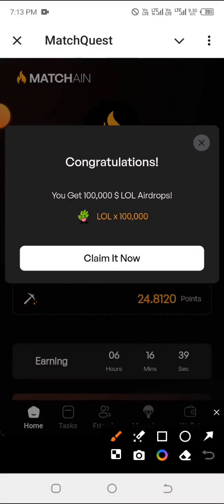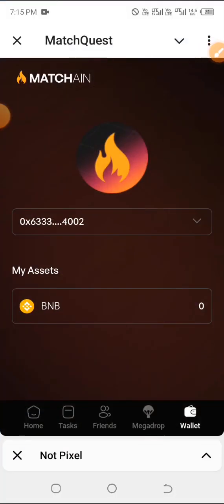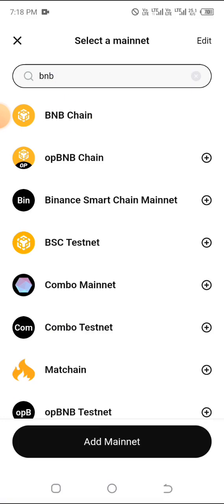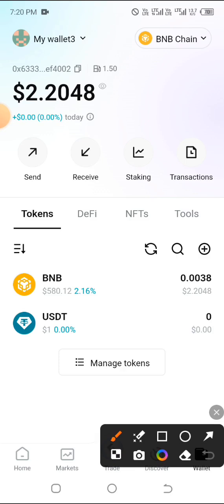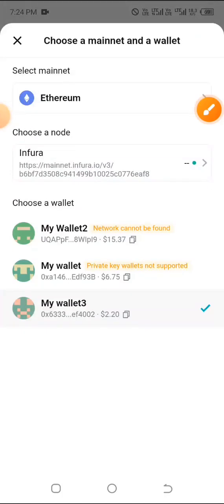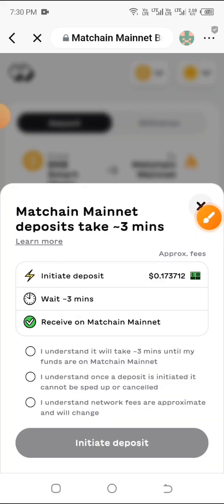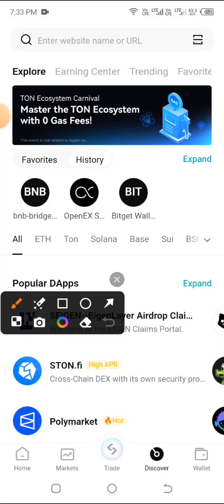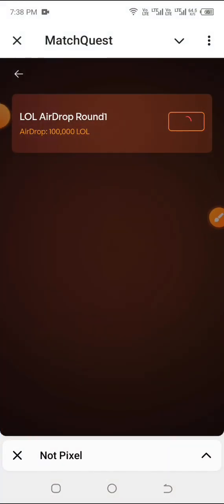Easy Steps on How to Bridge to BNB Matchain and Claim your Rewards.